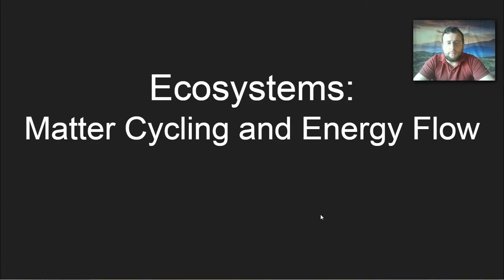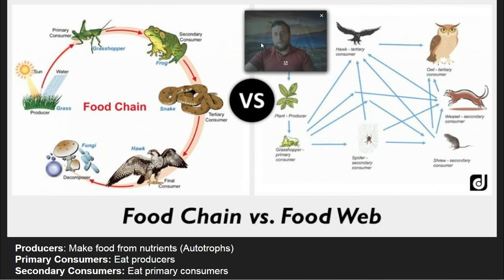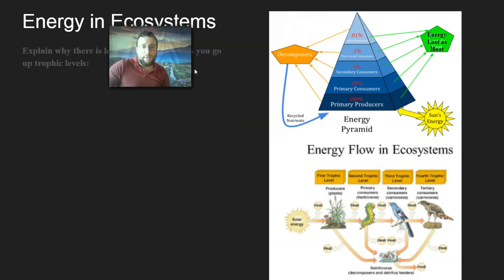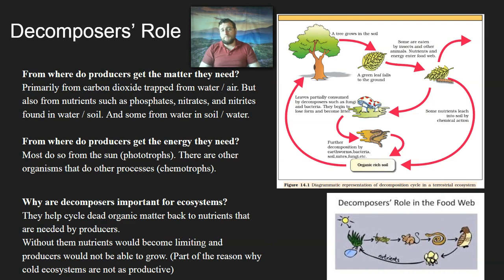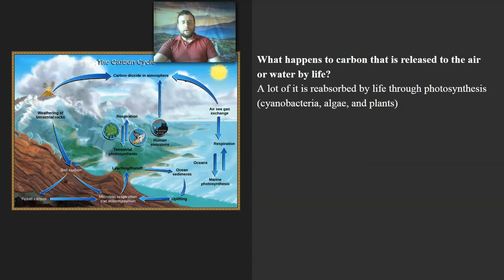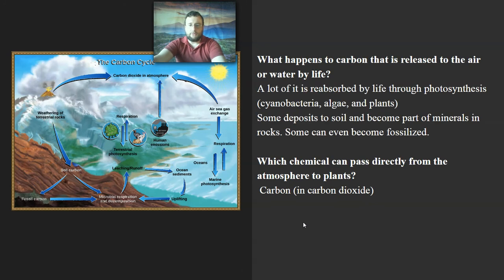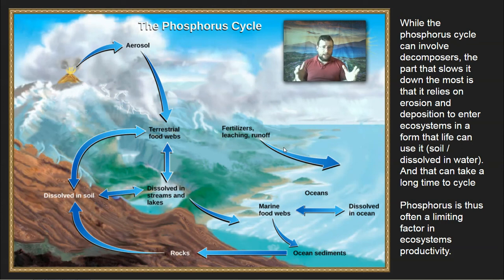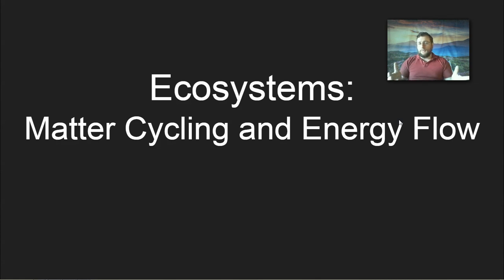Ecosystems: Matter Cycling and Energy Flow (Middle School) - Review Video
Mr. Lima reviews content for the Ecosystems: Matter Cycling and Energy Flow content assessment. Click on SHOW MORE to see links to parts of the video.

Objective 1: Ecological Diagrams that Show Matter / Energy Movement Through Ecosystems & the Roles of Organisms in it all (0:42)

Objective 2: The Role of Decomposers in Nutrient Recycling (5:44)

Objective 3: Nutrient Cycles and Life (8:33)